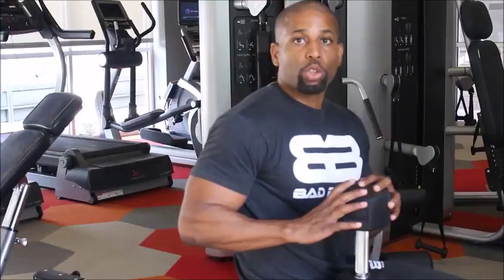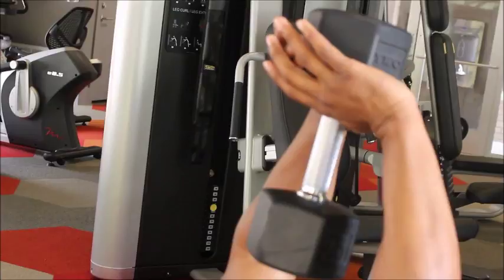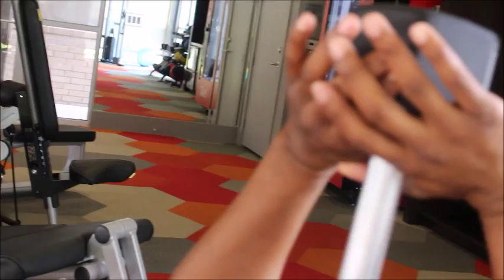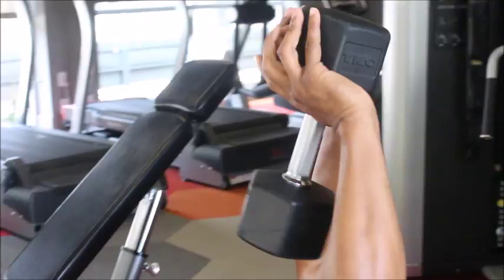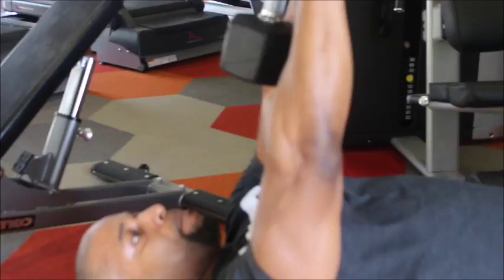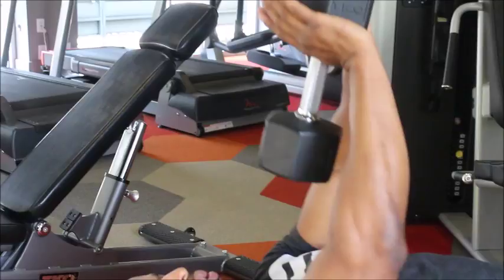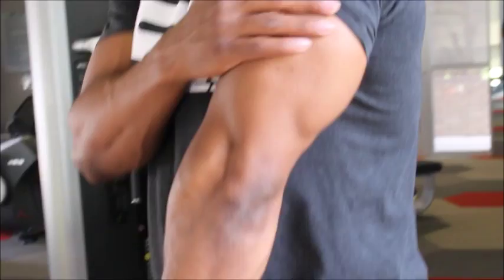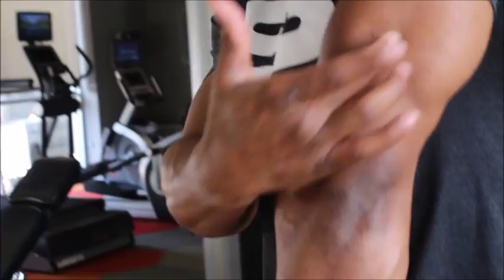ONE SIMPLE WAY TO GET BIG TRICEPS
LEARN FROM DERRICK CULLORS WHO HAS PERFORMED THESE LIFTS ON THE HIGHEST LEVEL AS A NFL PLAYER FOR THE NEW ENGLAND PATRIOTS.

- GET DISCOUNTS ON BAD BODIES CLOTHES, FOOD PLANS and
  TRAINING PROGRAMS.
- ACCESS TO WORKOUT TUTORIALS and much more